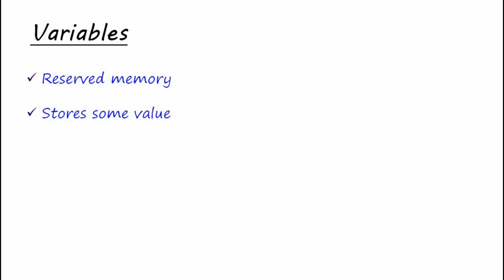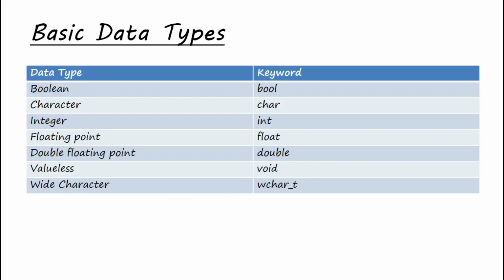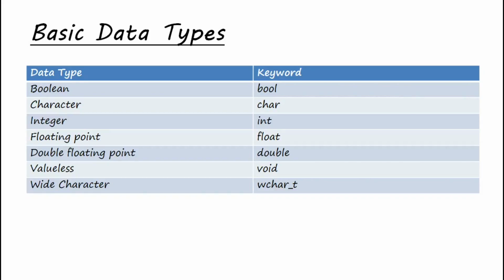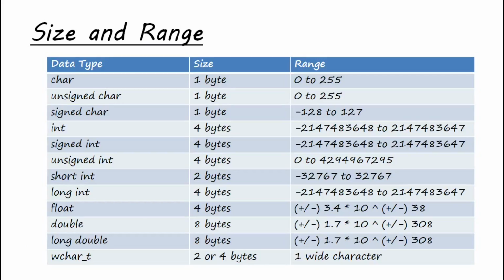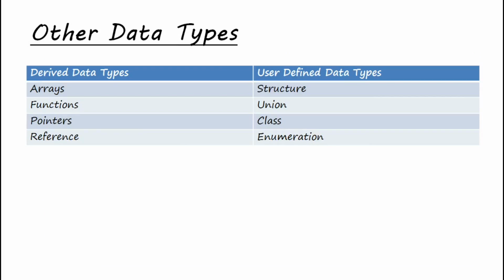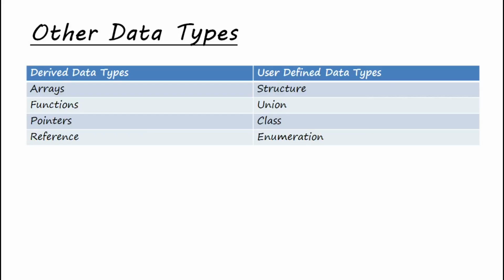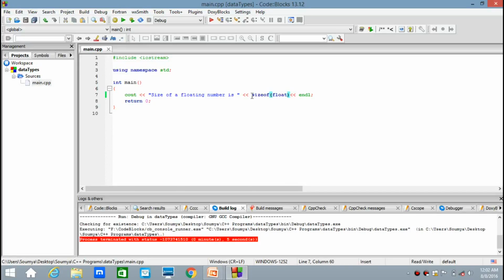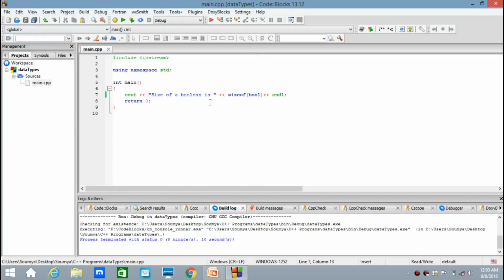CPP:07- Data Types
This video explains about different data types and variables in C++